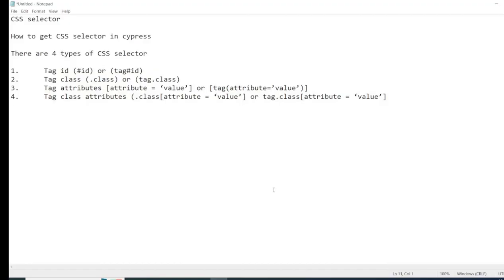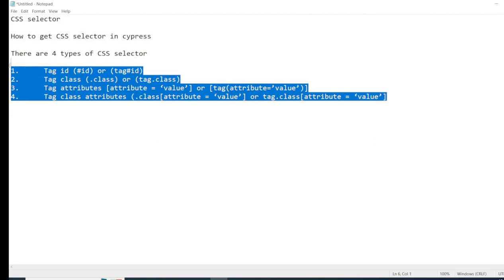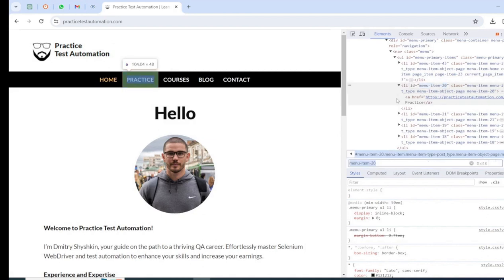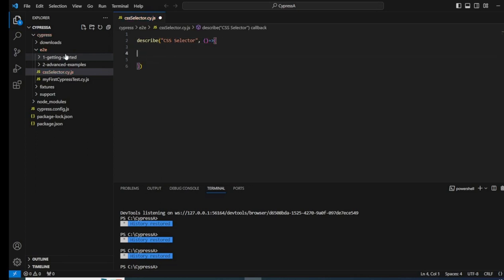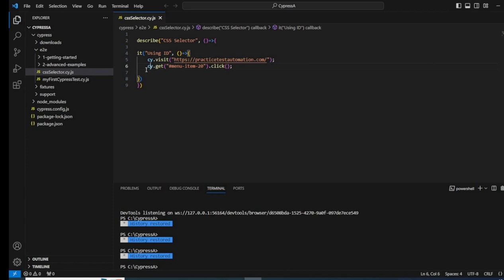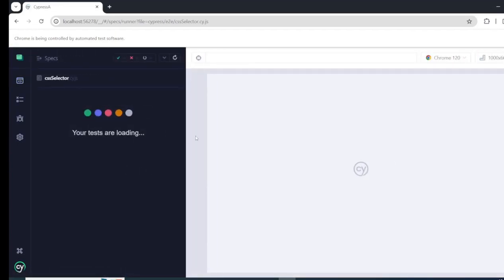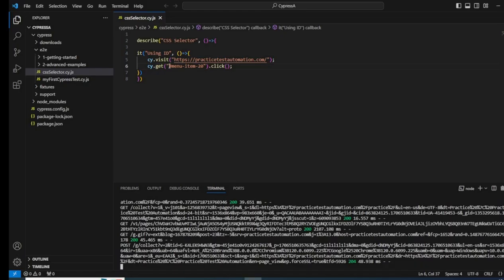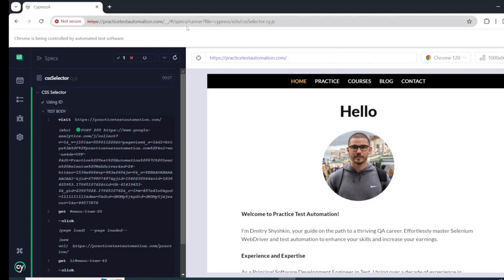CSS Selectors Mastery: Style Your HTML Like a Pro! | ID and tag#ID | Study Supreme part 6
Hi Friends,

study supreme

cypress
Cypress
cypress testing
Cypress testing
cypress framework structure
cypress project
selector
CSS selector
css selector
css selector id
css seletor id and tag id
cypress framework tutorial
cypress automation tutorial
cypress automation
Cypress automation